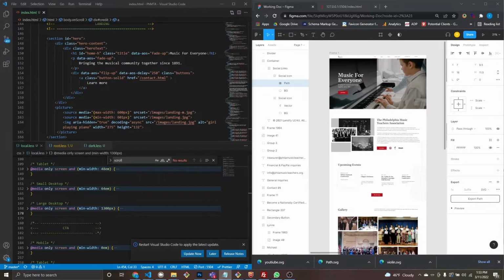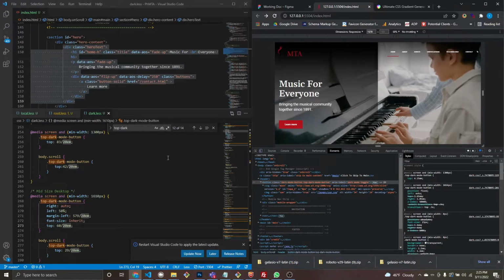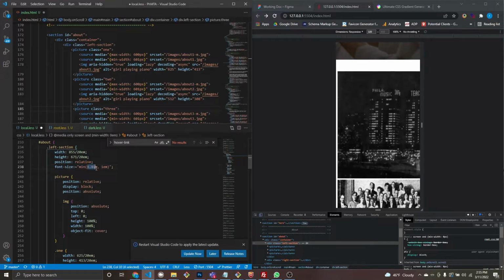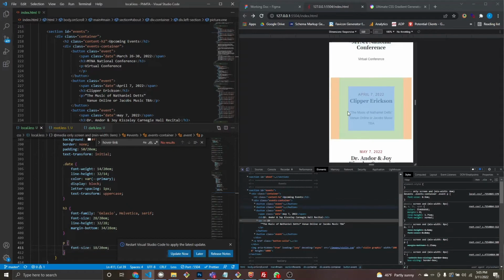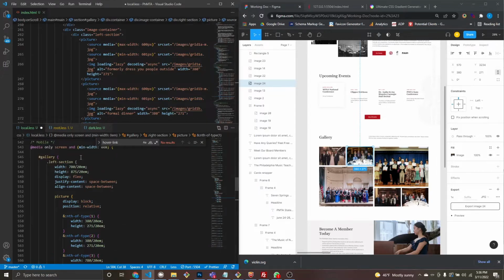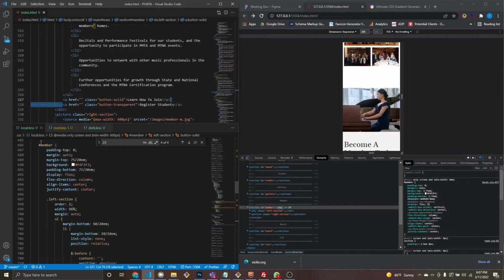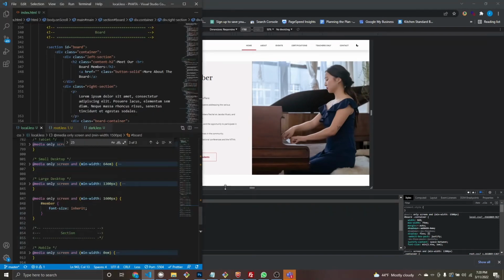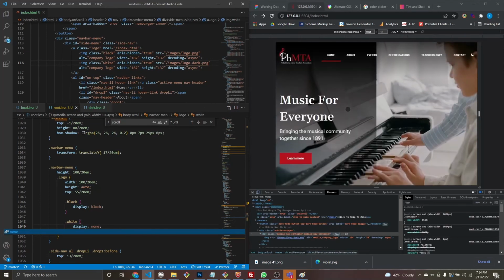Phtma 2 - CSS: How to build a static website from scratch in HTML and CSS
This video will go over all the CSS from mobile to desktop and explain how we do mobile first programming and how to translate a desktop design for mobile screens.  I will also show how the LESS css work sin action and why I started using it.

Here's the starter kit I use in this video that you too can use for all your projects moving forward.